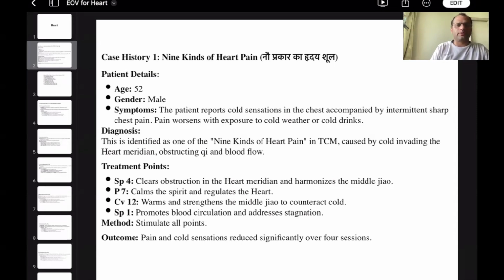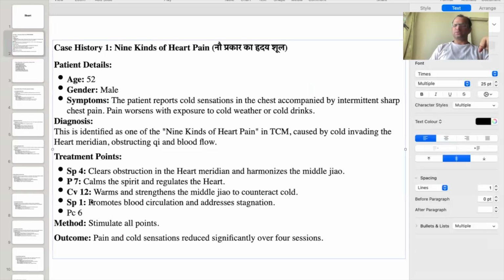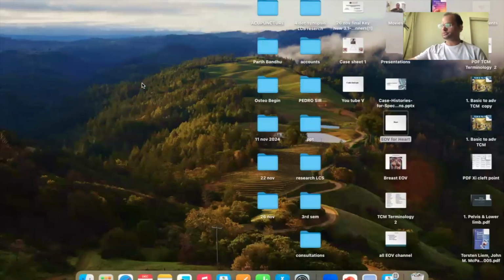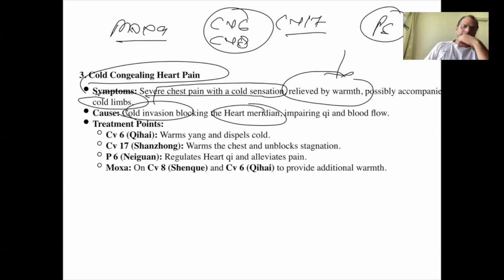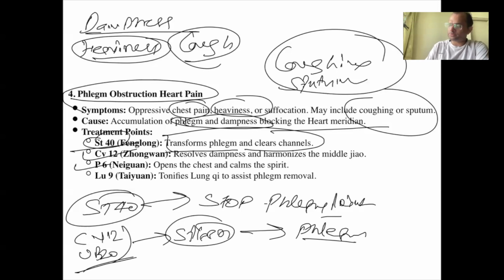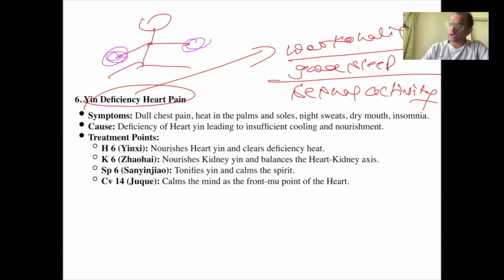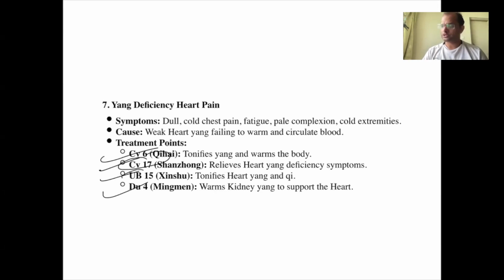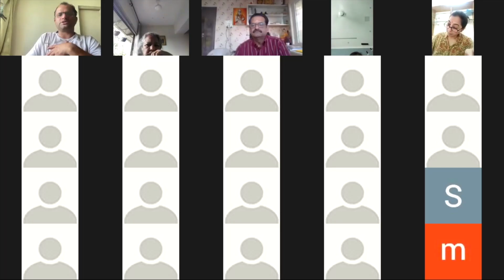EOV For 9 types of Heart Pain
Nine Types of Heart Pain and Treatments
1. Qi Stagnation
Causes:
Emotional stress, anger, or frustration leading to chest tightness and pain.
Symptoms:
Aggravation by stress, balloon-like chest tightness.
Points:
CV17, Pericardium 6, Liver 3, Stomach 36.
2. Blood Stasis
Causes:
Blockages in blood circulation.
Symptoms:
Fixed, stabbing chest pain, worse at night, radiating to the left shoulder.
Points:
UB17, Spleen 10, Pericardium 6, Pericardium 7.
3. Cold Stagnation
Causes:
Cold invasion, worsened by cold weather or drinks.
Symptoms:
Severe chest pain relieved by warmth, cold limbs.
Treatment:
Moxibustion on CV6, CV8, Stomach 36.
4. Phlegm Obstruction
Causes:
Dampness and phlegm blocking the heart meridian.
Symptoms:
Heaviness in the chest, coughing, and sputum.
Points:
Stomach 40, CV12, UB20, Pericardium 6.
5. Heat Disturbance
Causes:
Emotional issues or heat pathogens leading to heart irritation.
Symptoms:
Burning chest pain, insomnia, red tongue.
Points:
Heart 8, Pericardium 8, CV17, LI11.
6. Yin Deficiency
Causes:
Overwork, lack of sleep, or excessive activity.
Symptoms:
Five-palm heat, night sweats, chest pain.
Points:
Heart 6, Kidney 6, Spleen 6, Pericardium 6.
7. Yang Deficiency
Causes:
Weak Yang energy, poor blood circulation.
Symptoms:
Cold extremities, pale complexion, chest pain.
Points:
CV6, DU4, CV17, UB15.
8. Qi and Blood Deficiency
Causes:
Chronic illness, malnutrition, or overwork.
Symptoms:
Weakness, fatigue, paleness, chest discomfort.
Points:
UB17, Spleen 10, Stomach 36, Pericardium 6.
9. Heart-Kidney Disharmony
Causes:
Imbalance between fire (heart) and water (kidney).
Symptoms:
Anxiety, insomnia, lower back pain.
Points:
Heart 7, Kidney 3, Pericardium 6, DU20.
General Protocol for Heart Pain
Points: Spleen 4, Pericardium 6, CV12, Heart 7.